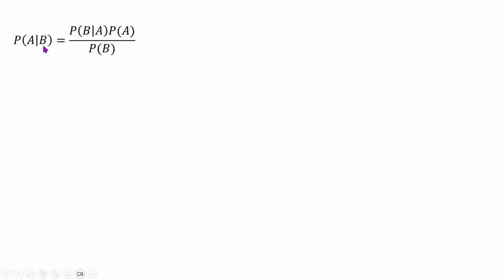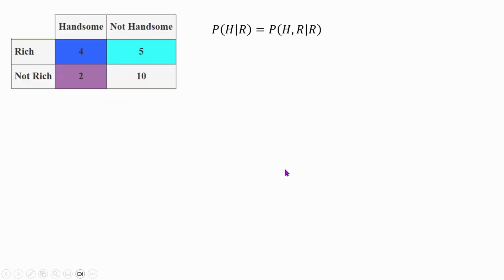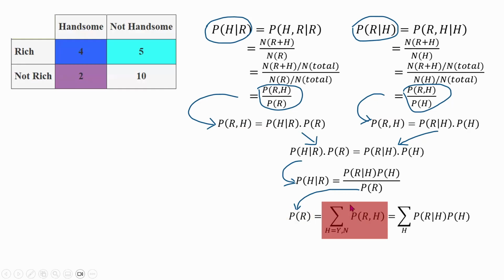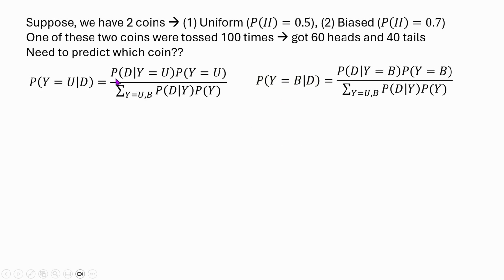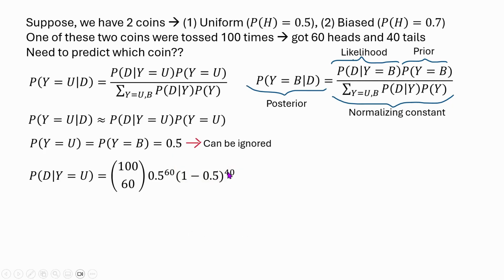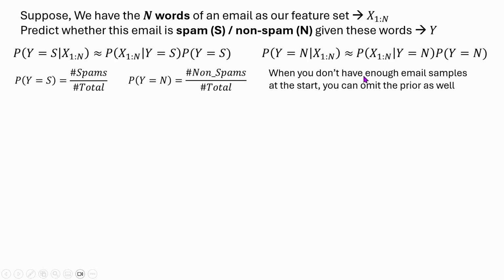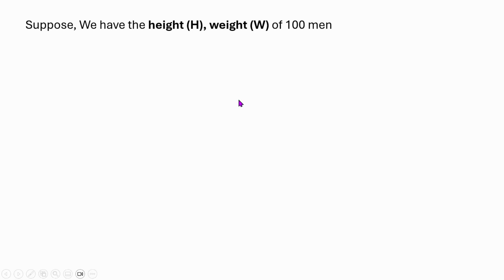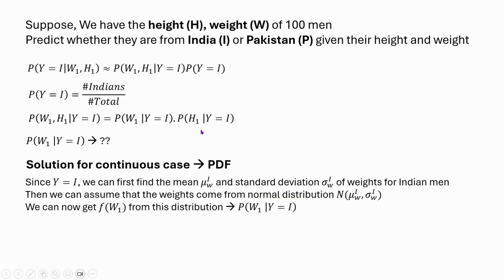Probability Distributions Part 21 : Bayes' Theorem : All You Need to Know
We provide the famous Bayes's theorem formula and then prove it step-by-step using venn diagram visual representation and simple mathematics. Next we discuss prior, posterior, likelihood (data generation model) and evidence/normalizing constant using an example of multiple coin tosses utilizing fair and bias coin. We also show the use of multiple observations in Bayes' theorem formulation using email spam detection example. We discuss the assumption of conditional independence of Naive Bayes' approach using this example. We also provide what the approach would look like if no such independence assumption was made. Finally, we provide an application of Bayes' theorem in the realm of continuous feature case using nationality classification based on continuous features such as height and weight.